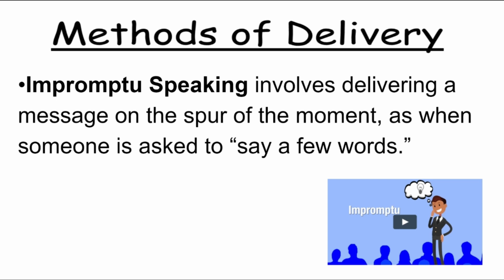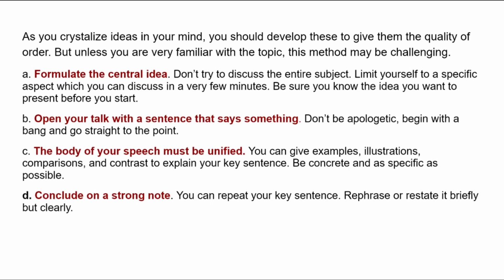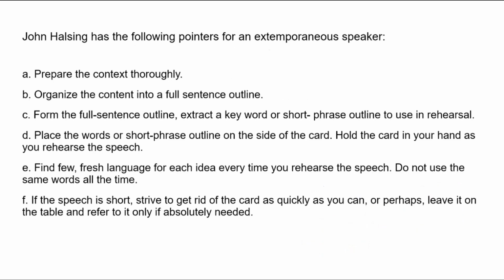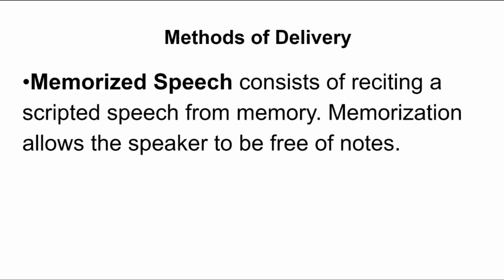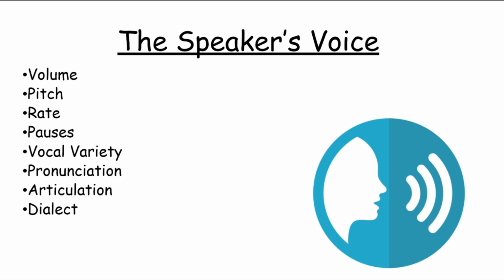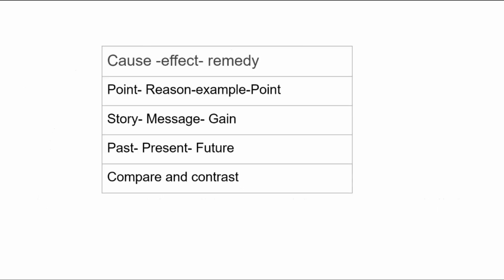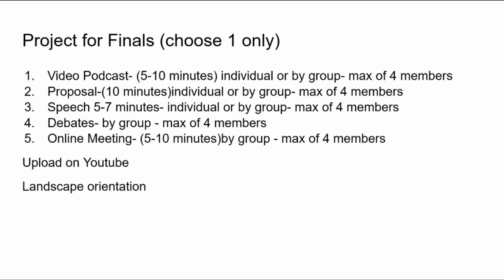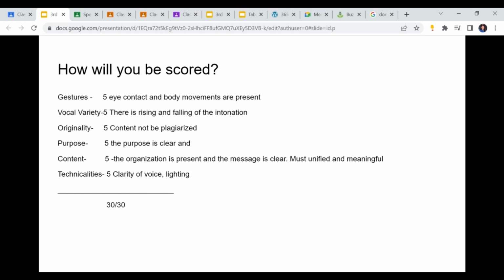Third Quarter SOC ‐ Made with Clipchamp